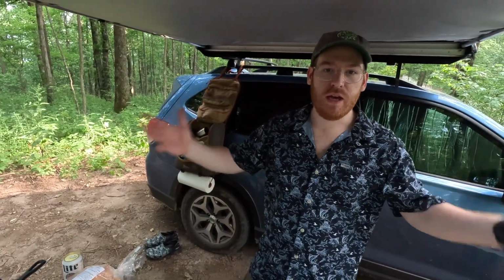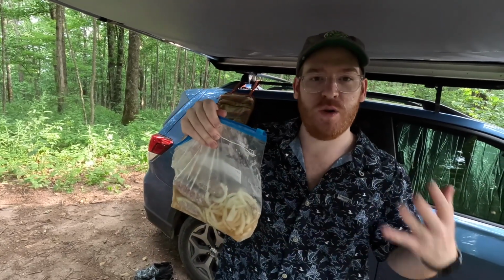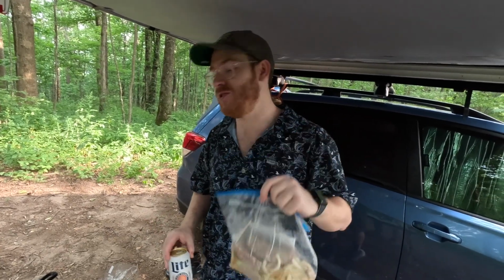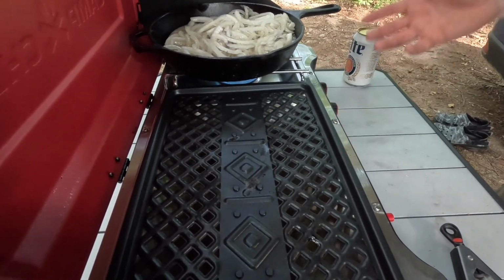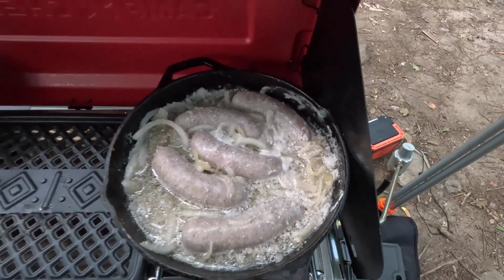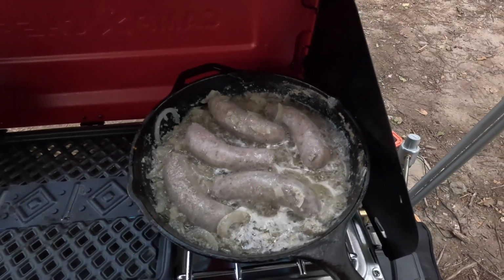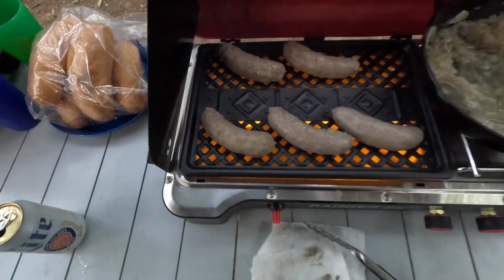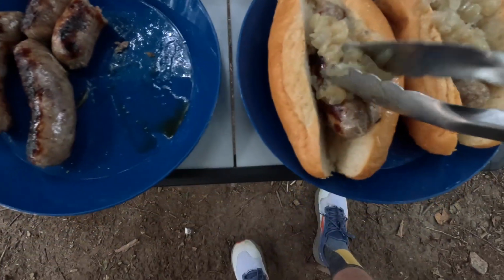Wisconsin Style Beer Brats Camping Recipe - DK Adventure Co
Make this simple and delicious beer brats recipe next time you are camping! Dig in and be sure to save some beer for drinking!

If you like our videos and want to buy us a beer we will give you a shout out in the next video! Thanks!